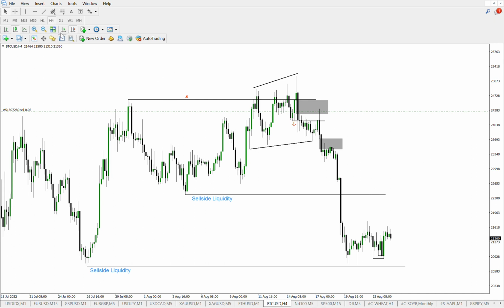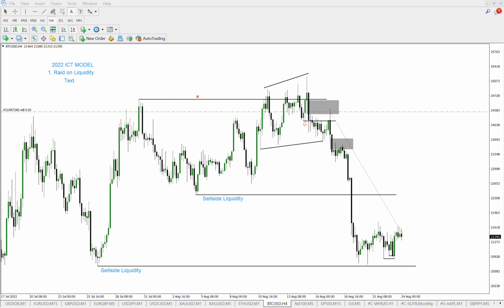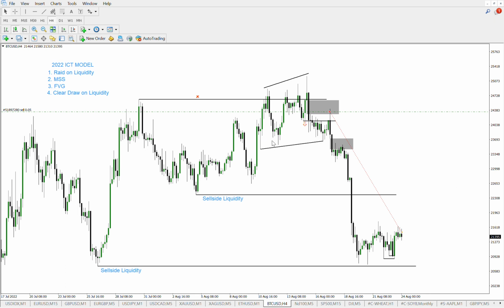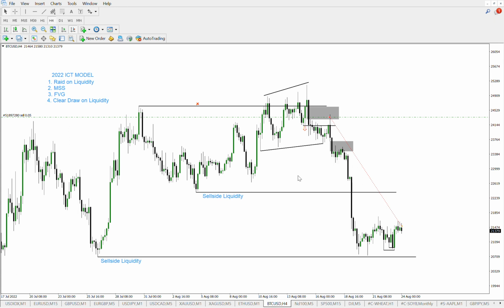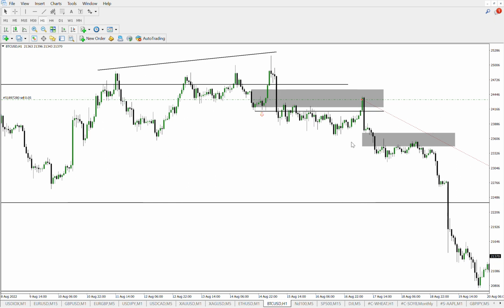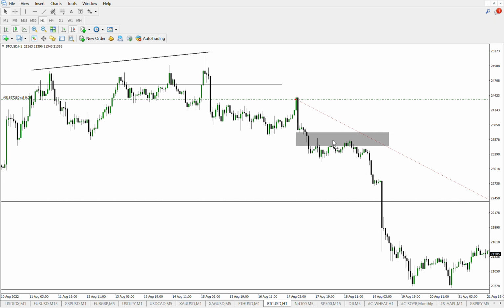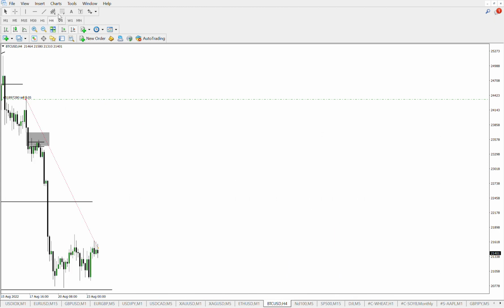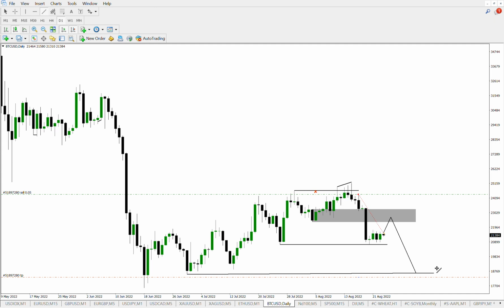$BTCUSD 4h Short Using ICT 2022 Model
btcusd DEMO Trade breakdown using the ICT 2022 YouTube model. I explain why I took this position and what I am expecting for the remainder of the month.

The concepts used in this video can be found on my mentors YouTube channel. As always thank you ICT for all you have done for the community.